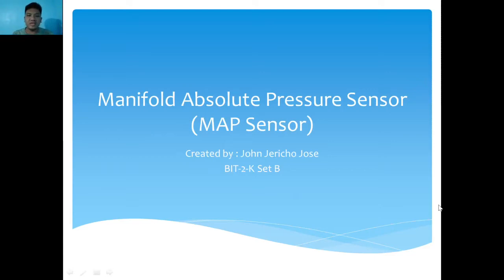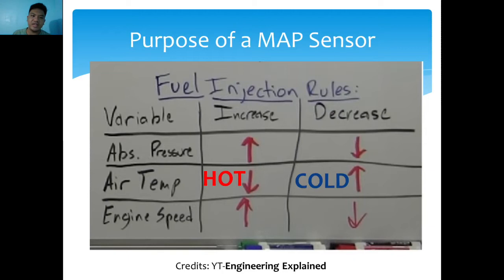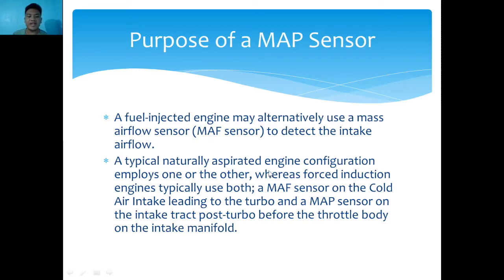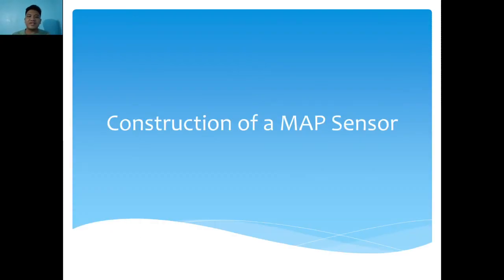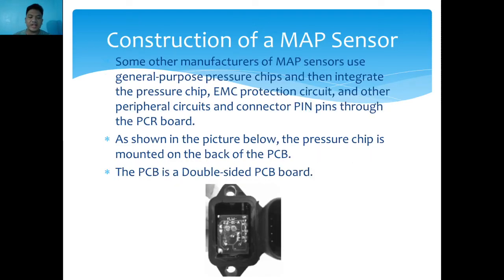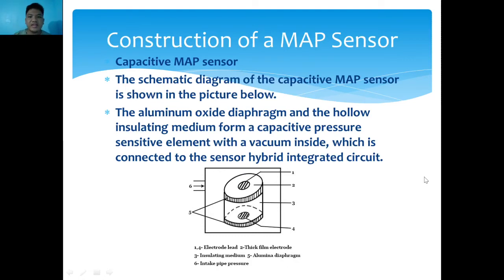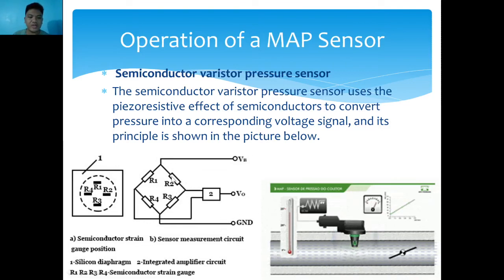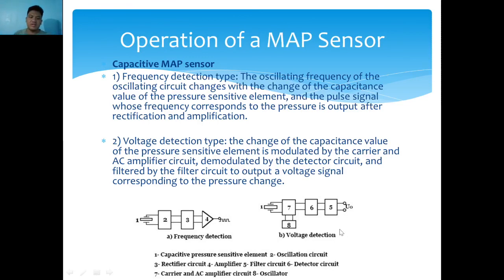Manifold Absolute Pressure Sensor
Created by John Jericho Jose
BIT-2-K Set B